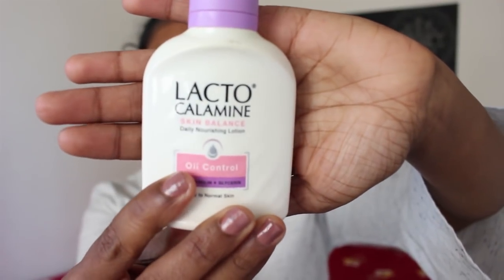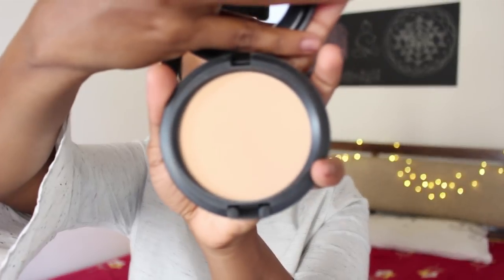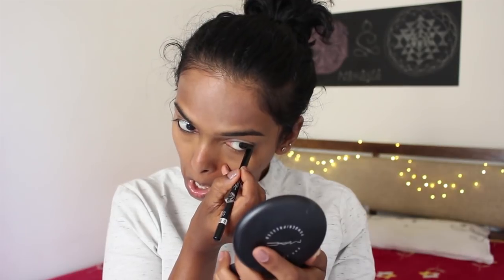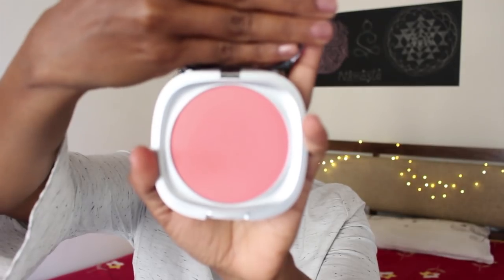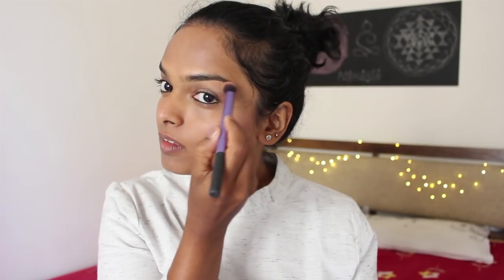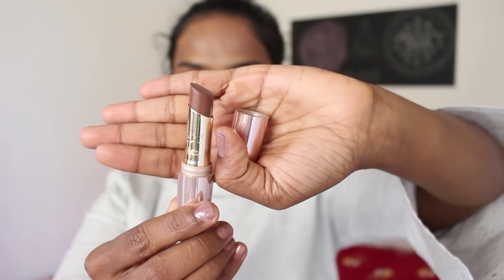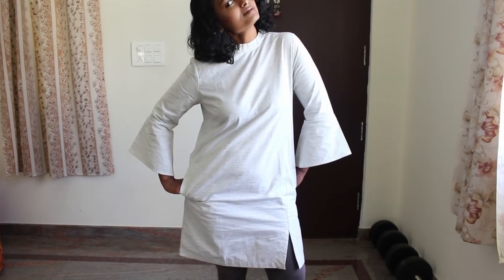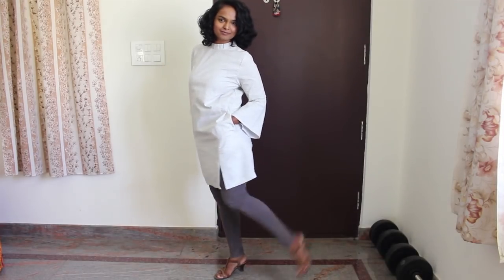GRWM Fast - Running Late To Office! | Makeup + Hair + Outfit Idea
Everything mentioned in this video:
Lacto Calamine Skin Balancing Lotion
MAC Studio Finish Concealer - NW 40
MAC Prolong Wear Pressed Powder Medium Golden
Kiko Milano Blush -  Arctic Peach
Revlon Highlighter - Bronze Glow
Rimmel Scandaleyes Khol Pencil
Maybelline New York Lash Sensational Mascara
Lakme 9 - 5 Lipstick - Caramel Cut